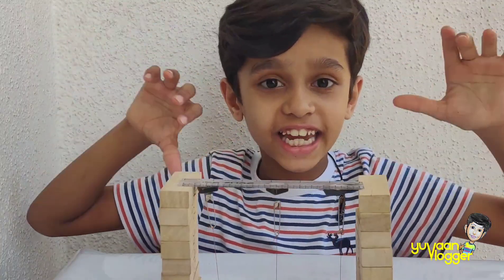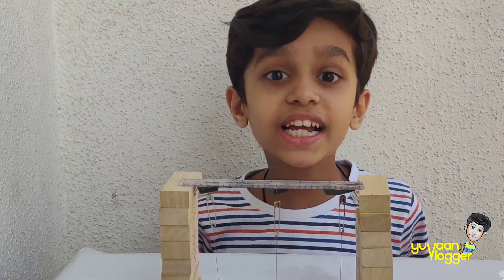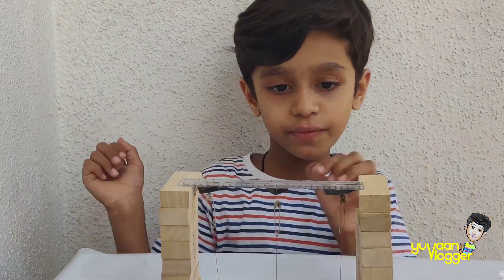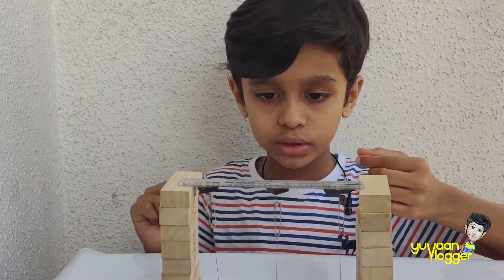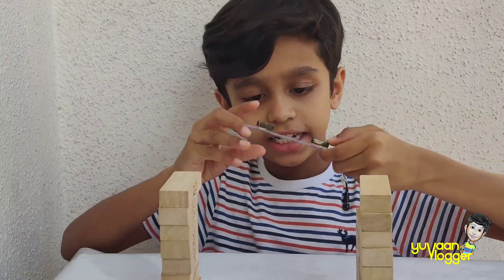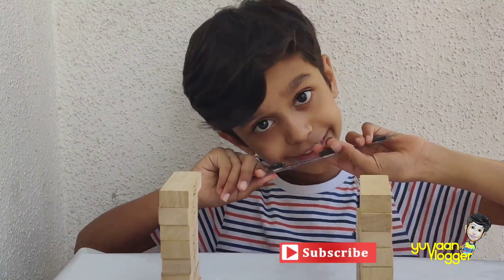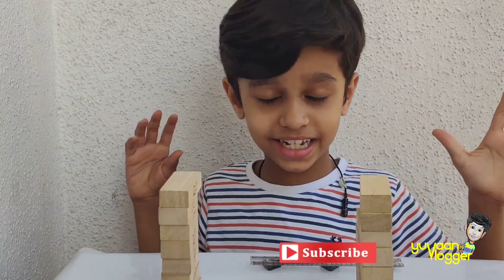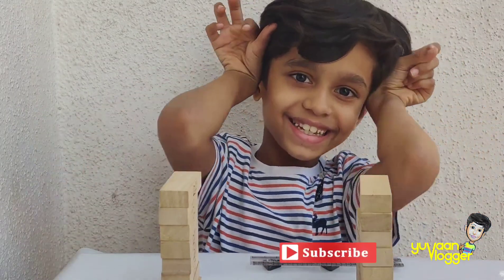Defying Gravity : Easy DIY Science Experiments For Kids StayHome Learn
Simple and Easy activity for Kids to explore how magnetism affects gravity.

Anti gravity activity for kids

Magnet experiment with kids.

Family show on YouTube, new videos on Toy Reviews, Challenges, DIY,
Cooking, Games and much more.